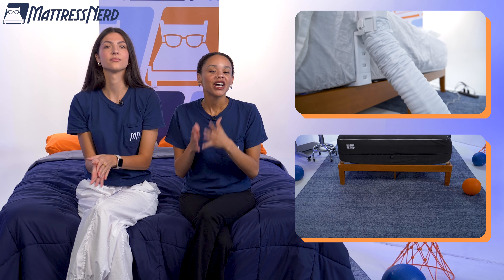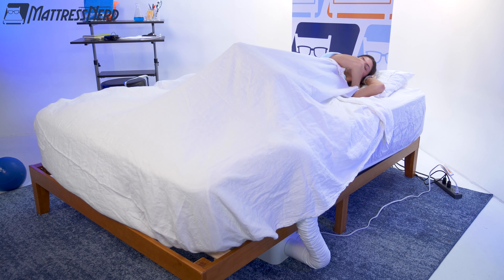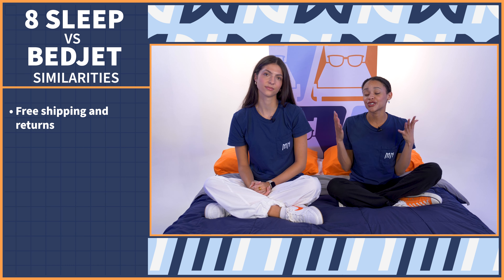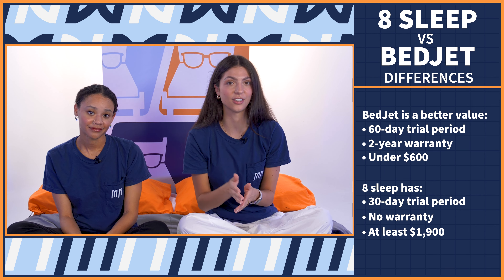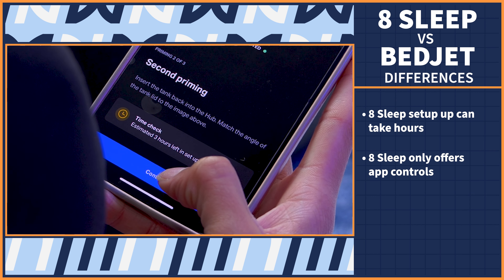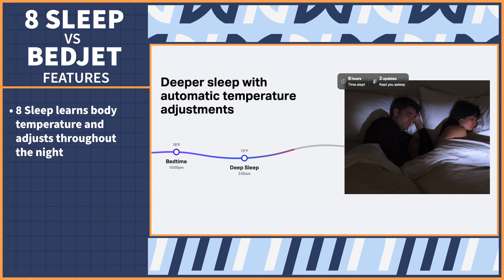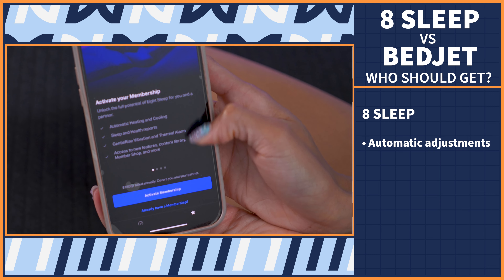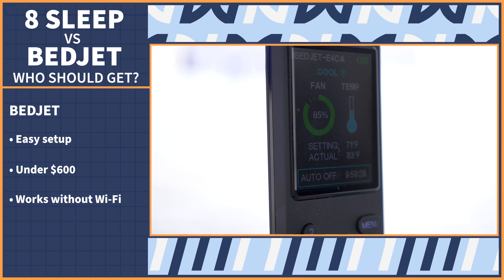Eight Sleep Pod vs Bed Jet - Which Should You Choose?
⏬Click the links below and save BIG on these cooling systems!⏬

Here at Mattress Nerd, we’ve reviewed a lot of mattresses. Our office is filled with stacks of mattresses that we’ve put through the ringer during our testing process. But the Eight Sleep’s Pod Pro smart mattress includes a water-based cooling system, robust smartphone app and biometric data collection (think heart-rate monitoring and sleep tracking), making it one of the most technologically advanced beds we’ve seen and one of the best luxury mattresses. The BedJet Climate Comfort System takes a creative approach to helping you – and your partner – stay cooler or warmer in bed. The unit uses a stream of air to cool or warm your bed. You can also use their AirComforter for an even more enjoyable experience. In this video, we compare both to see which is best!

0:00 Introduction
0:52 Similarities & Differences
2:01 Features
2:59 Who Should Get The 8 Sleep Pod Pro?
3:22 Who Should Get The BedJet?
3:39 Conclusion